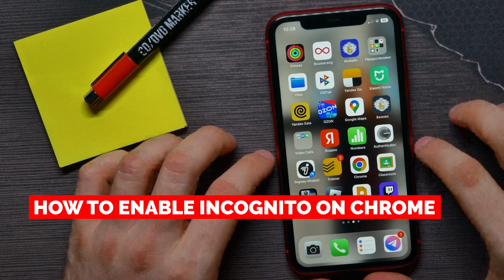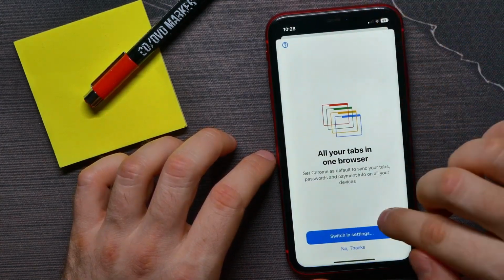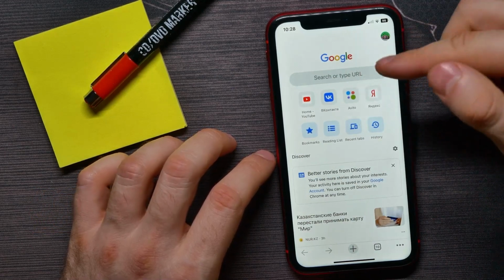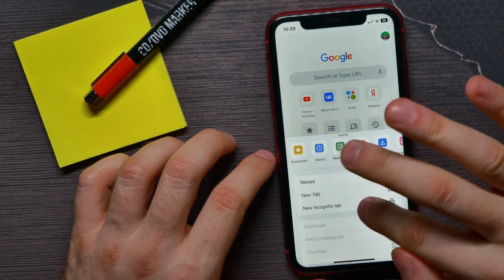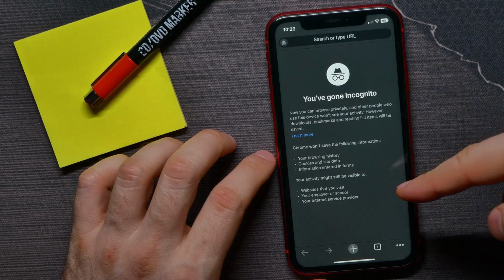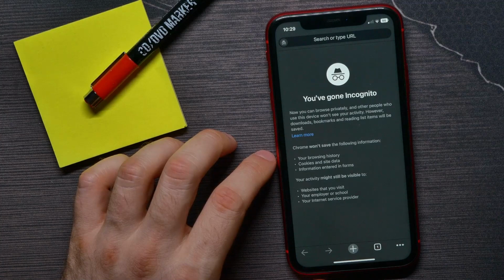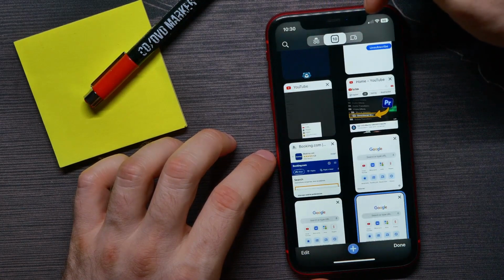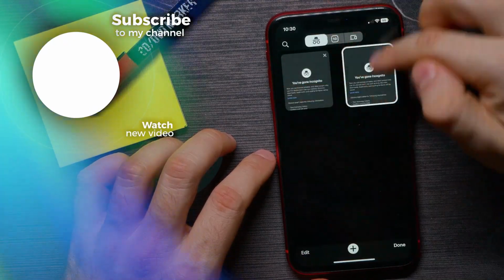How To Enable Incognito on Chrome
In this video i show simple way How To Enable Incognito on Chrome